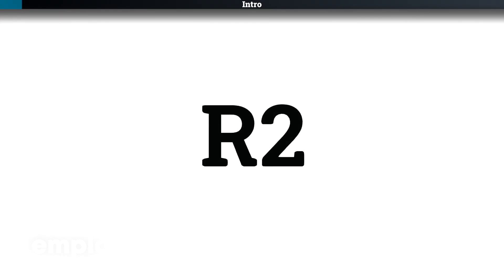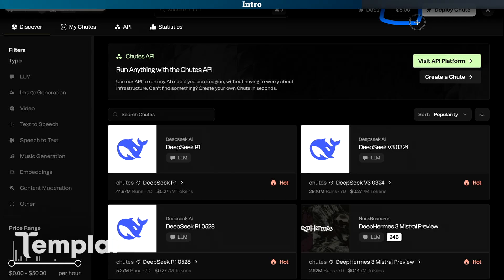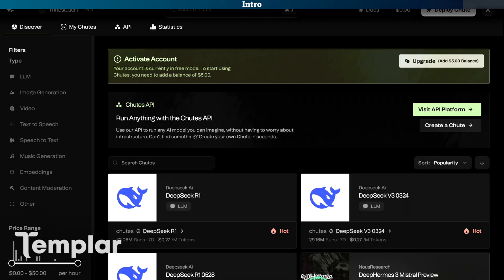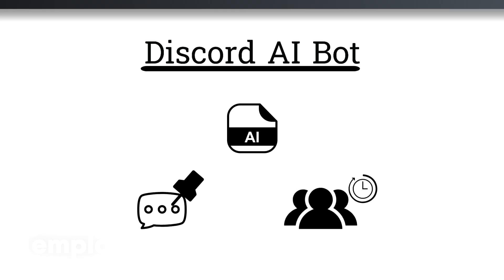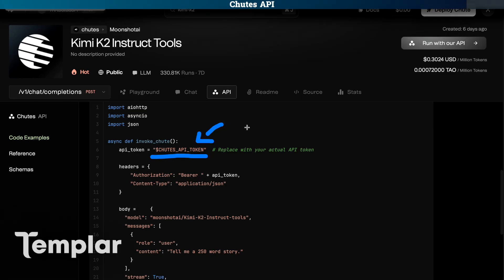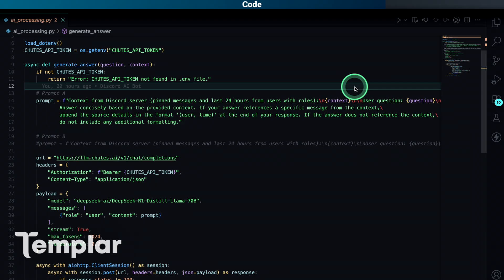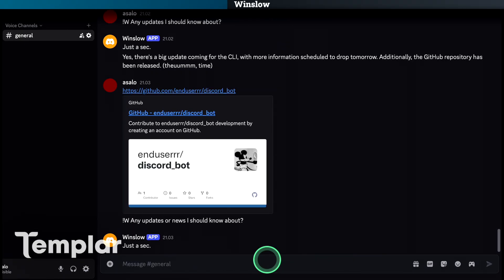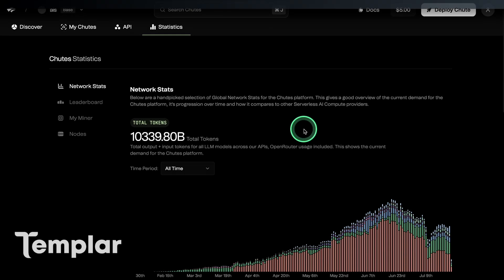How to make an AI bot to automate discord using chutes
Learn how to use the cheapest AI inference available to build your own AI bots cheaply and simply.

0:00 Intro
0:28 Chutes
1:51 The bot's Goal
2:38 The code
4:24 Bot Demo
4:55 Chutes info